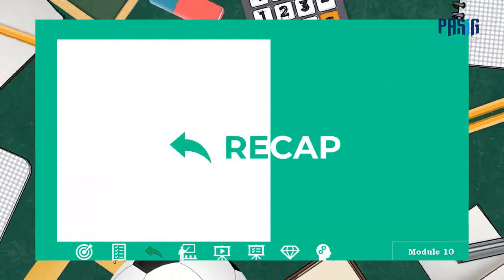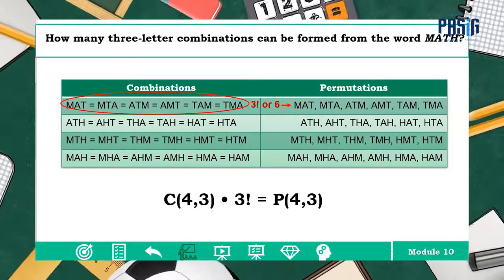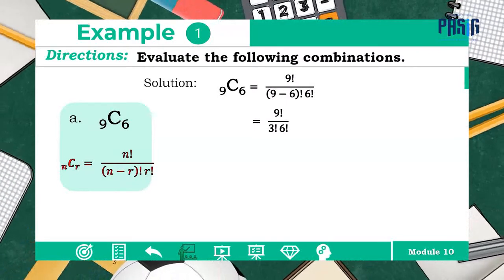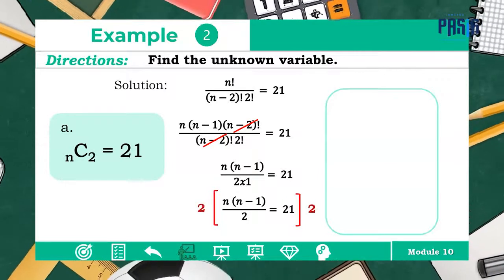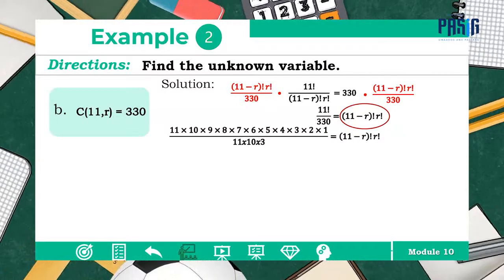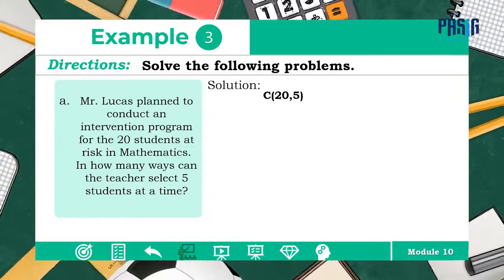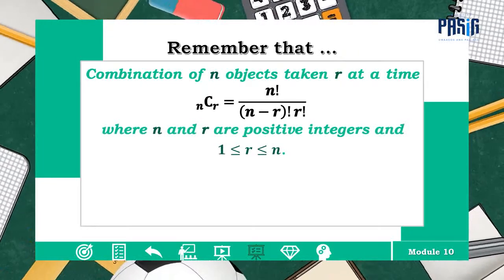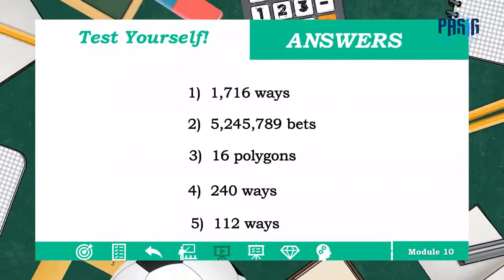MATH10 Q3 VL10 - EVALUATING COMBINATION NOTATIONS